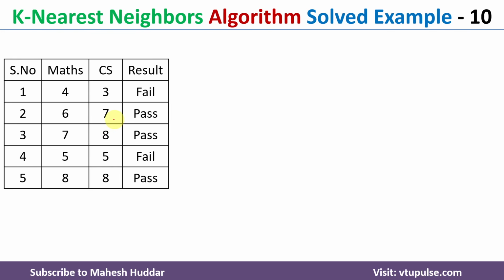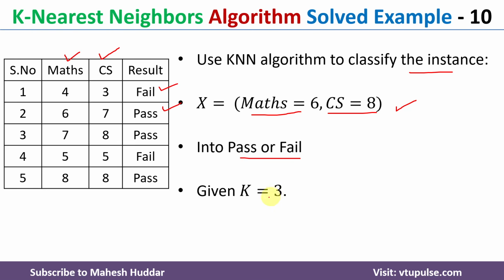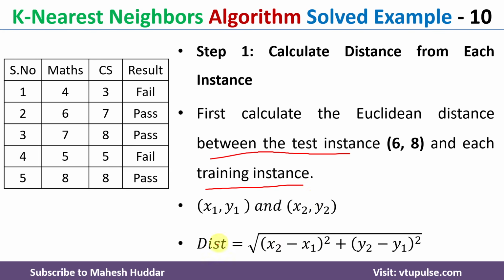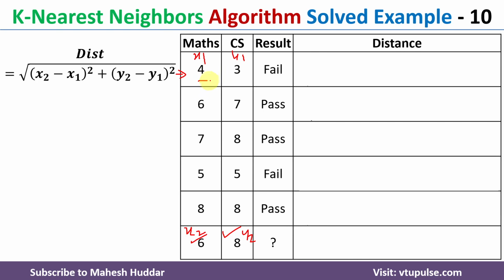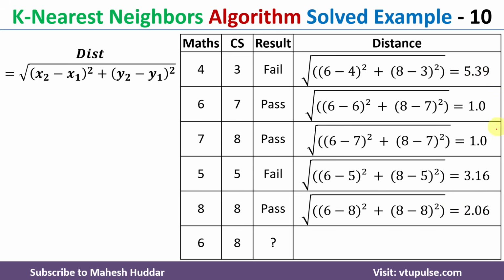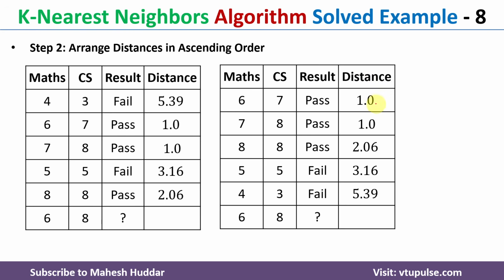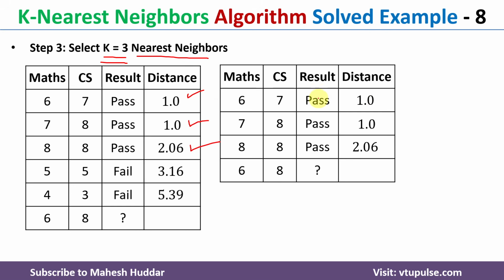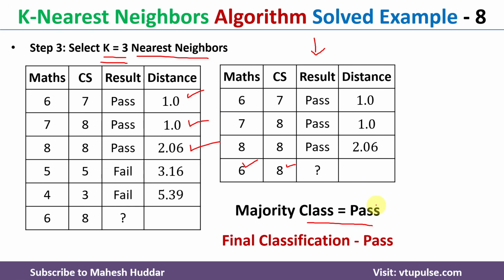10. KNN Algorithm Solved Example Classify Maths=6, CS=8 K=3 Machine Learning by Vidya Mahesh Huddar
10. KNN Algorithm Solved Example  Classify Maths=6, CS=8 Using K=3  Machine Learning by Vidya Mahesh Huddar

Use KNN algorithm to classify the instance:
𝑋= (𝑀𝑎𝑡ℎ𝑠=6, 𝐶𝑆=8)
Into Pass or Fail
Given 𝐾=3.
for the dataset
Training Dataset:

Maths   CS   Result
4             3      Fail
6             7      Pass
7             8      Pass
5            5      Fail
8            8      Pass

Test Instance:
(Maths = 6, CS = 8)

K = 3

Objective:
Use the K-Nearest Neighbors (KNN) Algorithm to classify the given test instance into either Pass or Fail using Euclidean Distance and Majority Voting.

The following concepts are discussed:
k nearest neighbors algorithm,
knn algorithm,
knn algorithm in machine learning,
k nearest neighbors,knn classifier,
knn classification,
knn solved example

2.